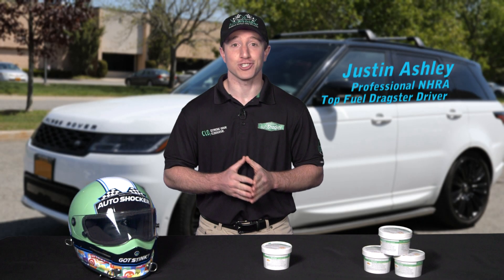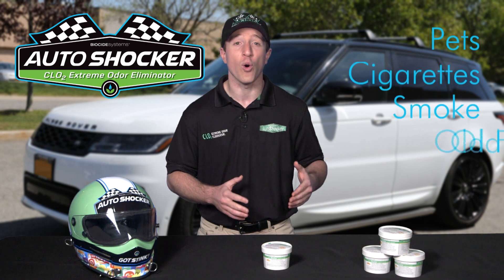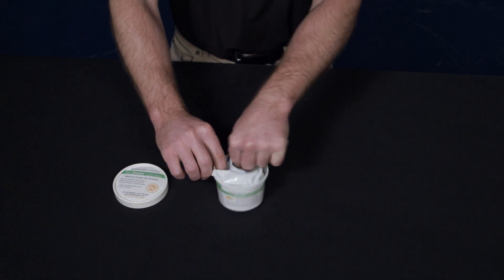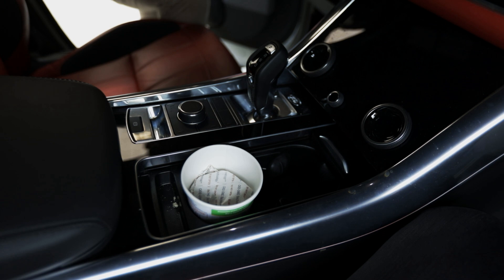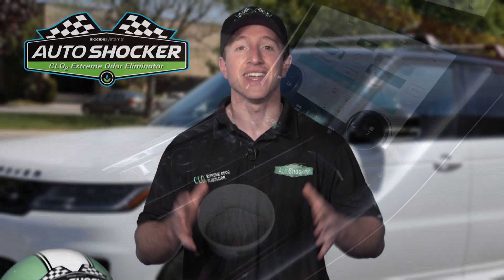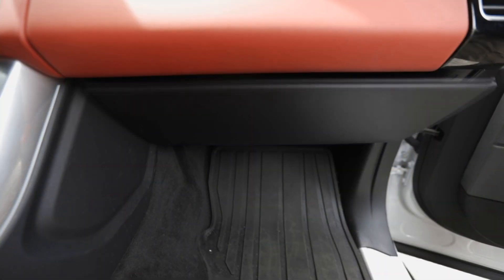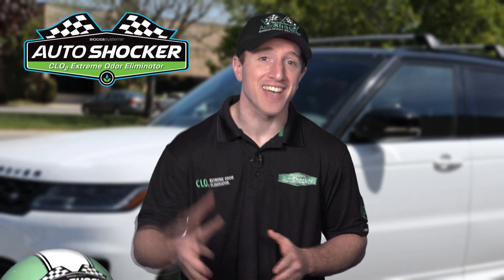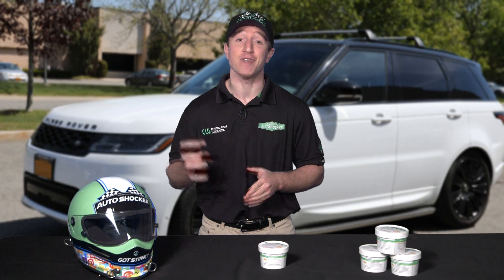Auto Shocker | Justin Ashley Explains how to Use Our Car Air Freshener Bomb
Justin Ashley explains how to deodorize a car using our car air freshener bomb. If your car air conditioner smells musty, or you'd like to know how to get cigarette smoke smell out of a care, then this will be an excellent resource!

To use the product:

1. Place vehicle out of direct sunlight (ie. Carport or garage) sunlight/UV rays weakens Chlorine Dioxide strength.
2. Open container and remove all contents
3. Read all information on foil packet then open packet at notch edge carefully so as to not damage content inside. Remove the CL02DMG Technology™ pouch from inside and discard desiccant.
4. Take the CL02DMG Technology™ pouch and shake thoroughly to help loosen and mix ingredients. Then place pouch back in
5. Place container inside vehicle in a cup holder or on a stable flat surface on top of lid provided. Do not put directly onto carpet. Do not apply when carpet is wet.
6.  Using measuring cup provided add one full measuring cup of warm tap water over pouch to activate. Do not put lid back on container until treatment is over and product is ready to be discarded.
7. Close all doors and windows and lock vehicle to prevent others from entering vehicle while the product is working. This product is completely nontoxic however it is an irritant, therefore there should be no persons or pets in the vehicle while the Auto Shocker™ is activated and in use.
8. Leave the Auto Shocker™ working for 4 to 24 hours depending on severity of odor.
9. At end of treatment open all doors for ventilation, and place lid back on the Auto Shocker™ and dispose in an outdoors waste container.
10. Allow vehicle to ventilate for 20 minutes before entering.

and get rid of car odors today!